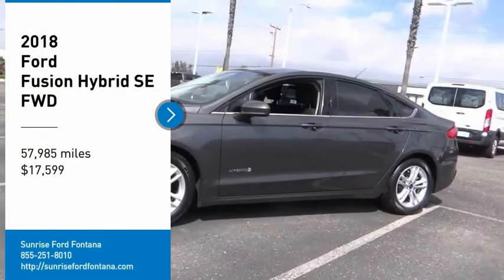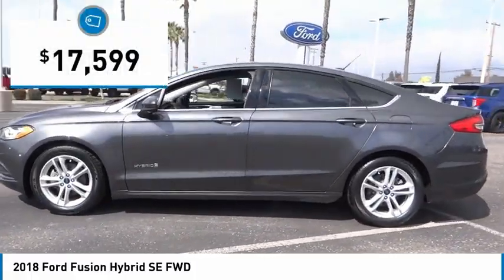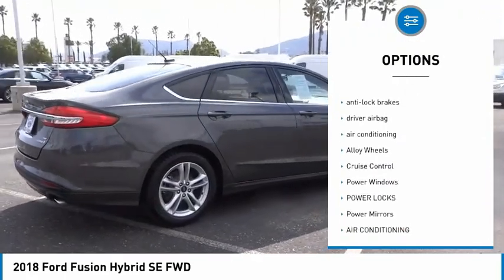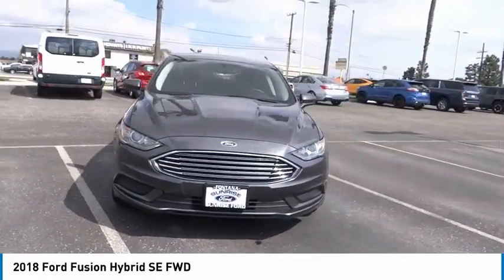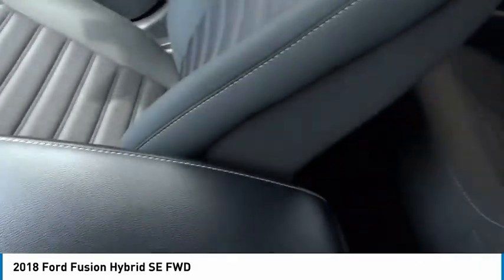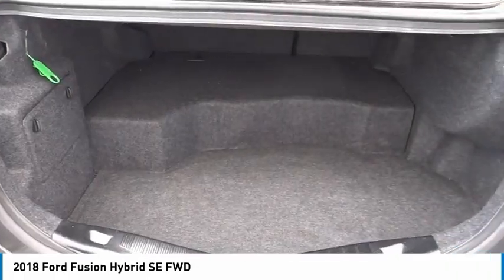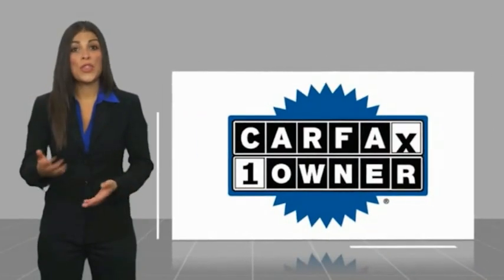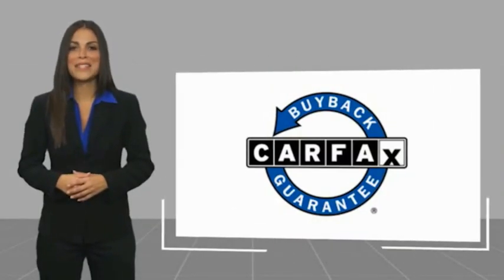2018 Ford Fusion Hybrid Fontana, Chino, Norco, Moreno Valley, San Bernardino, CA V62429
2018 Ford Fusion Hybrid SE FWD

16005 VALLEY BLVD.

SUNRISE FORD FONTANA: PROUDLY SERVING FONTANA, CHINO, NORCO, MORENO VALLEY, SAN BERNARDINO, AND SURROUNDING SOUTHERN CALIFORNIA LOCATIONS. THIS MAGNETIC 2018 Ford FUSION HYBRID IS EQUIPPED WITH A 2.0L iVCT Atkinson Cycle I-4 Hybrid, AUTOMATIC TRANSMISSION, AND RECEIVES AN ESTIMATED 43 City/41 Hwy MPG. FONTANA, CA 92335. FONTANA, CA  CHINO, CA  NORCO, CA  MORENO VALLEY, CA  SAN BERNARDINO, CA 2018 Ford FUSION HYBRID SE FWD Stock #: V62429 | VIN: 3FA6P0LU6JR281278 | 2018 Ford Fusion Hybrid SE FWD Sunrise Ford Fontana